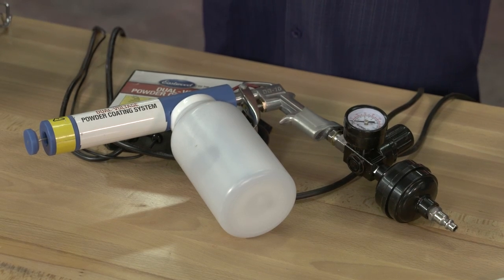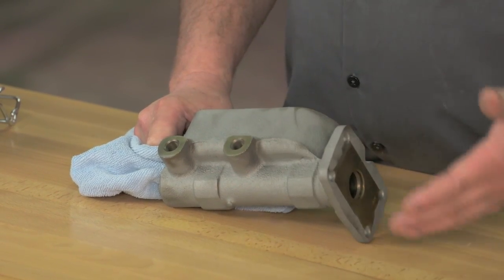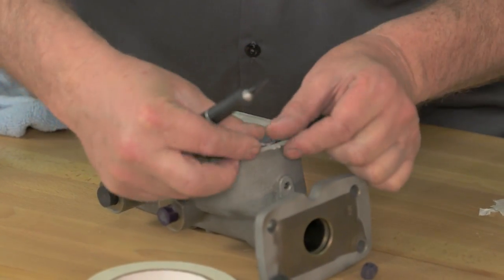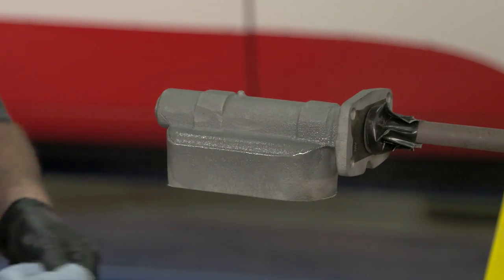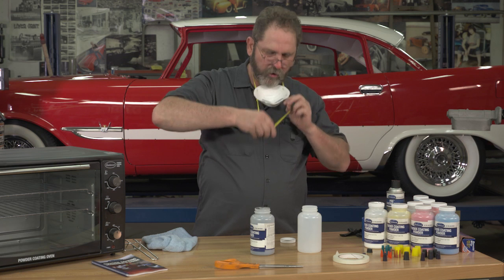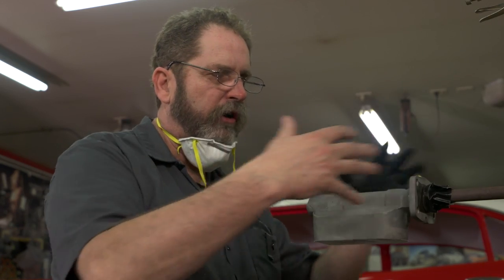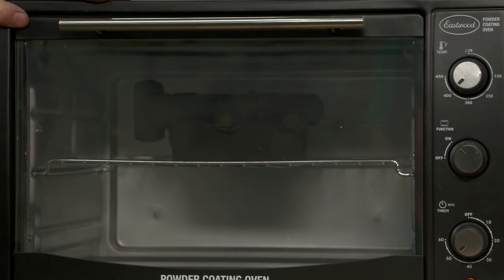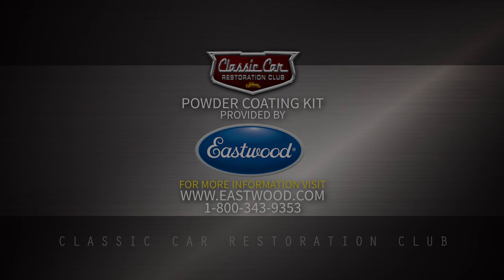Powder Coating Process: Tips and Techniques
Powder coating gives you one of the most economical, color-durable, and longest lasting finishes available. Whether you’re coating engine brackets, master cylinders, or valve covers, there is simply no better way to apply a good looking yet tough finish. Mark Simpson takes us step-by-step through the powder coating process using the Eastwood HotCoat powder coating system.